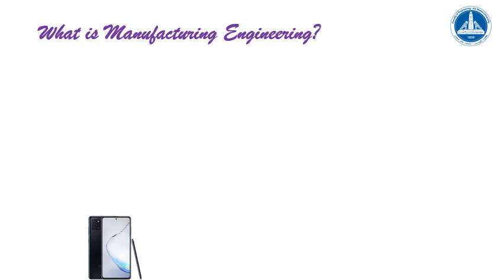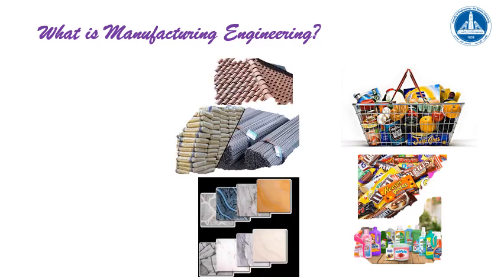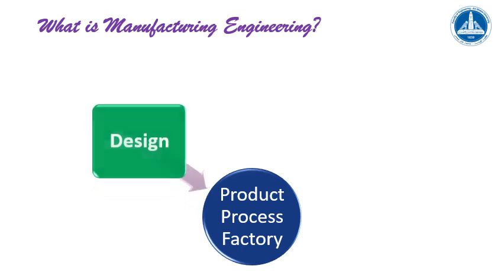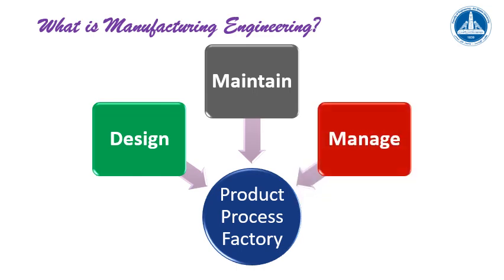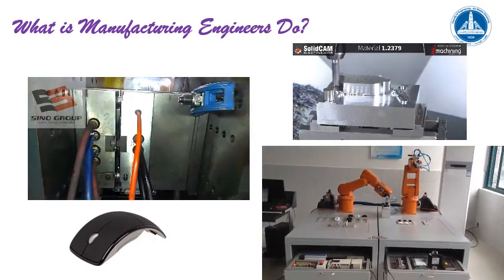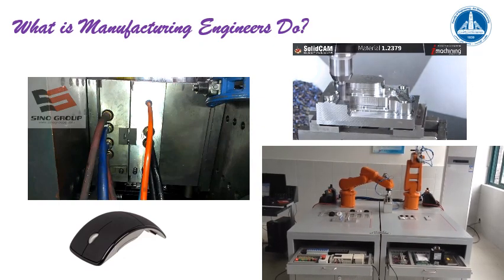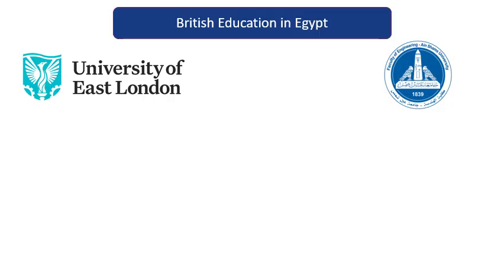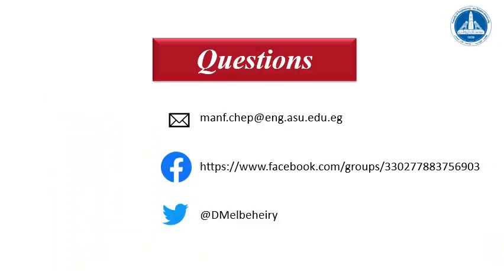MANF # 1 - Manufacturing Engineering Program - What is Manufacturing Engineering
International Credit Hours Engineering Programs - iCHEP
Faculty of Engineering
Ain Shams University
Cairo - Egypt
more details about the Program.